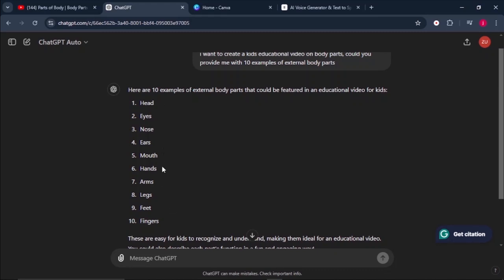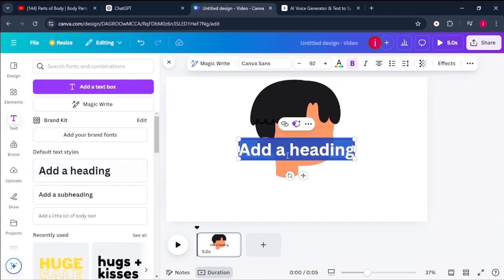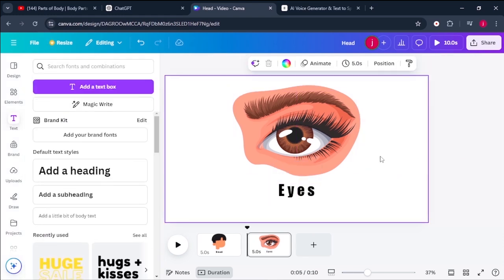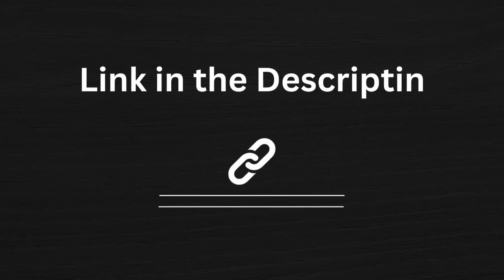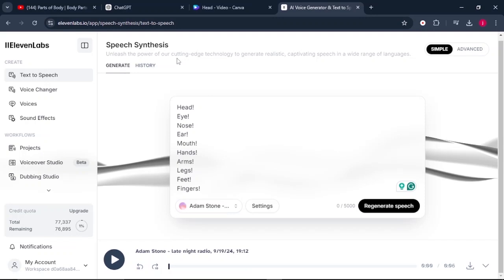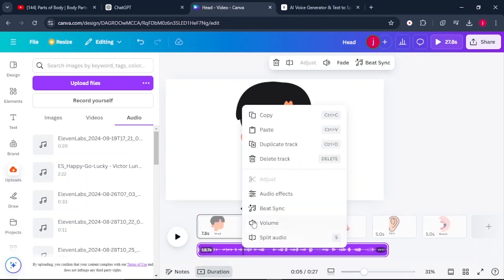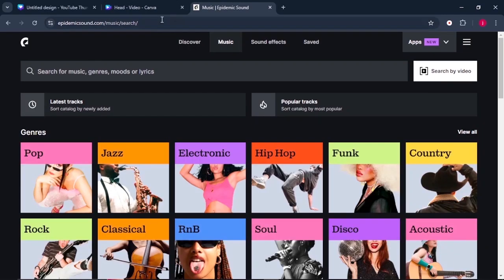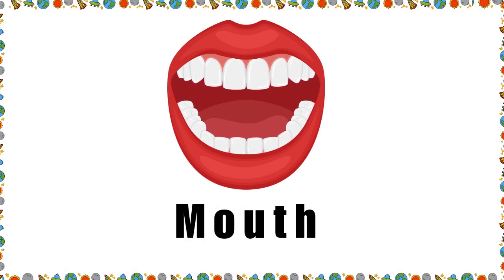How to Create Monetizable Kids Educational Videos Using FREE AI Tools full Video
how to create monetizable kids' educational videos using FREE AI tools! From generating captivating content to editing and adding voiceovers, we’ll guide you through the entire process. Perfect for creators looking to build engaging, kid-friendly content on a budget. Start making videos that not only educate but also generate income. Watch now to unlock your potential as a kids' content creator